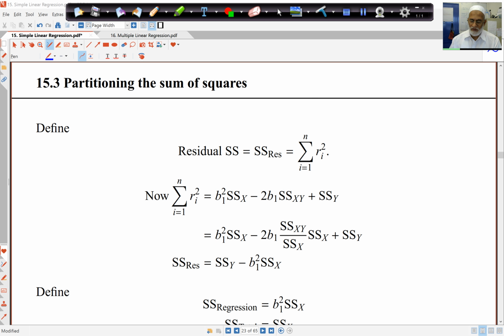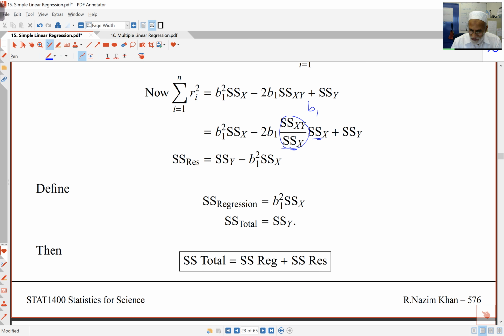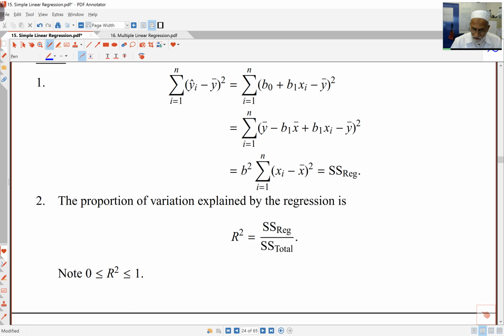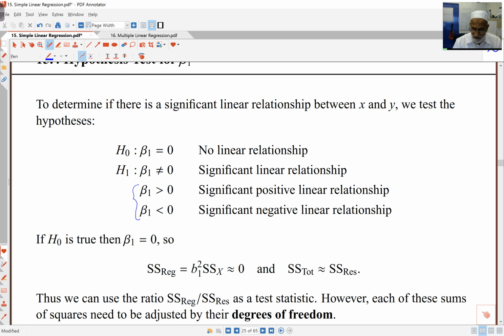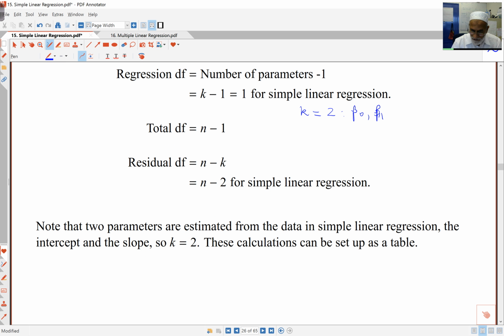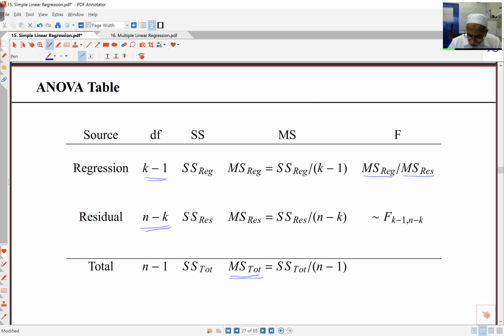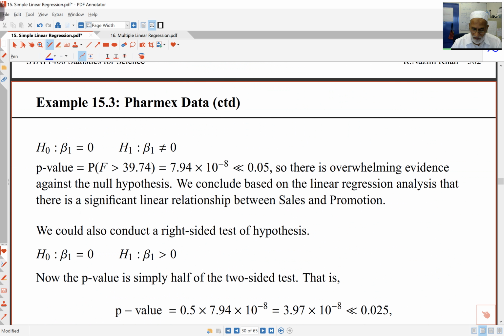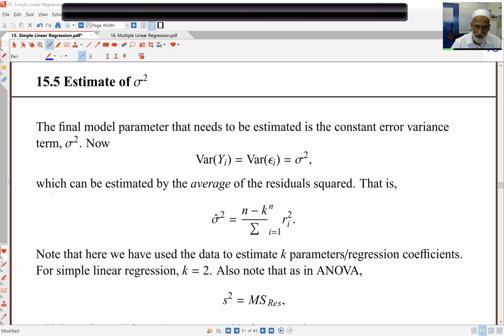15. Simple Lineare Regression 3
Hypothesis tests for regression slope parameter